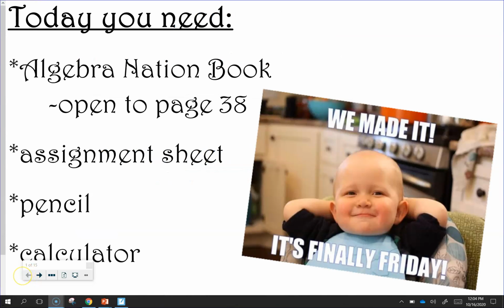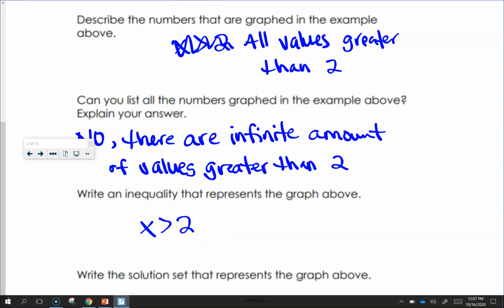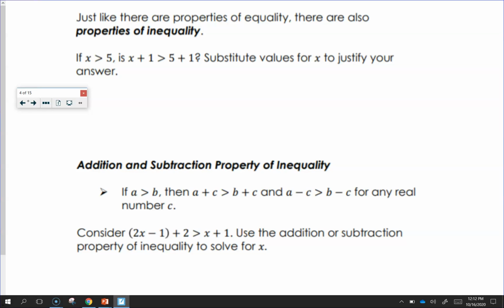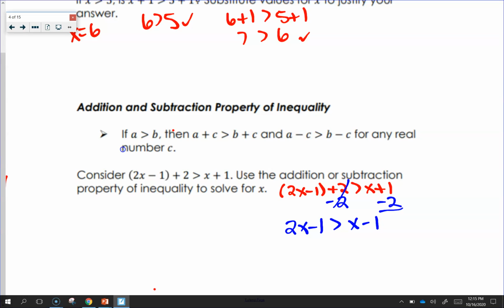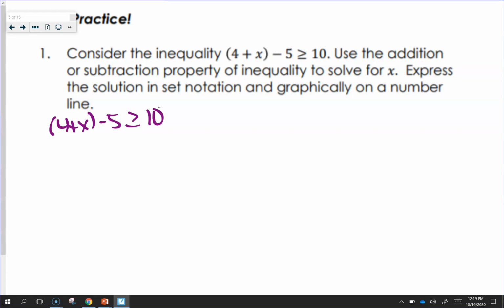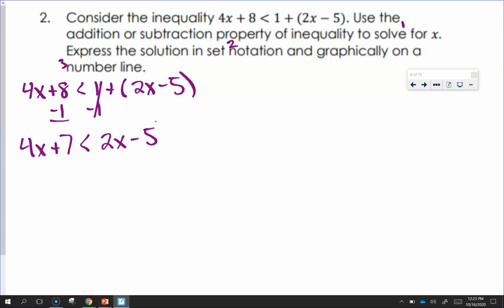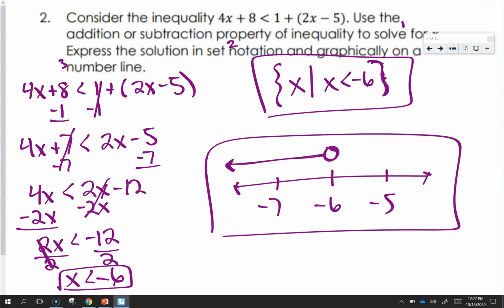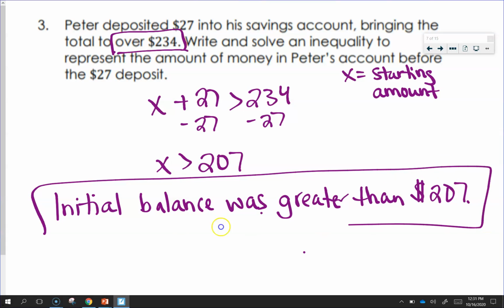10/19_Alg 1_Part 1 Inequalities AN 2.5 Notes